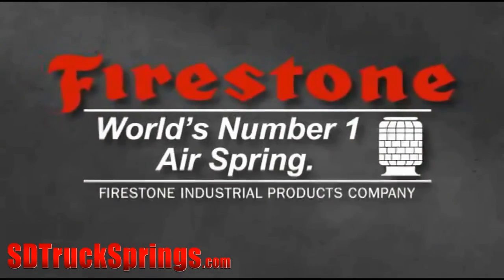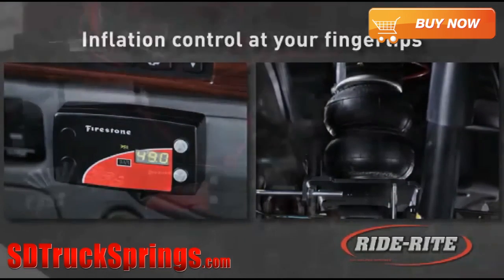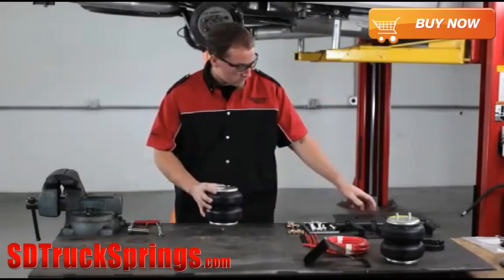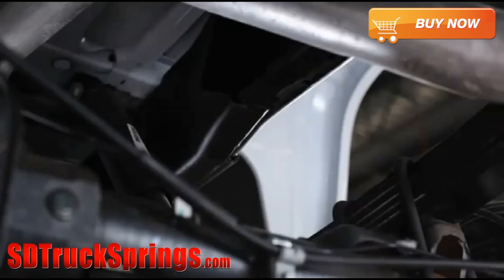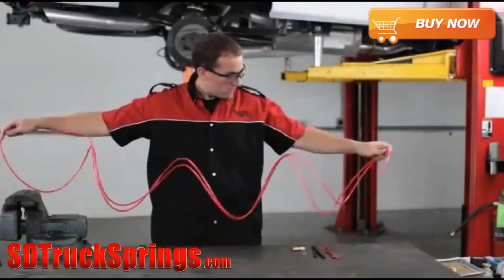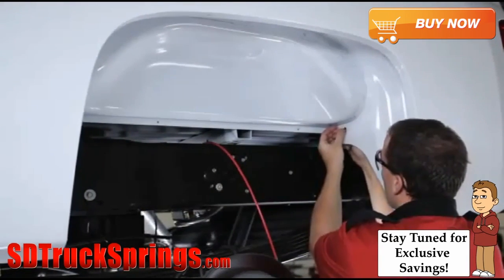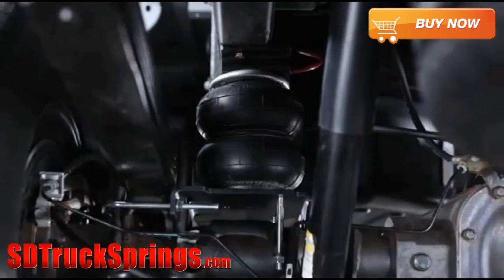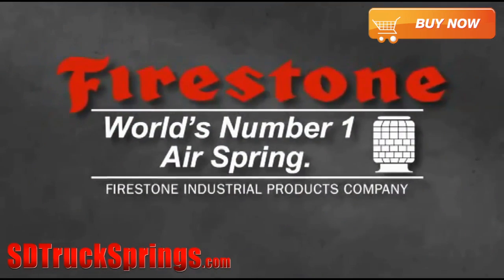How to Install the Firestone "Ride-Rite" Air Bag System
The Firestone Ride-Rite is the most popular Firestone airbag helper spring line. This heavy duty helper springs will give you maximum load support. The double convoluted air springs can be installed on most light trucks, motor homes, SUV's and vans.

This step by step installation video from Firestone will show you just how easy it is to install the Ride-Rite onto your vehicle!

and take a look at our full catalog!